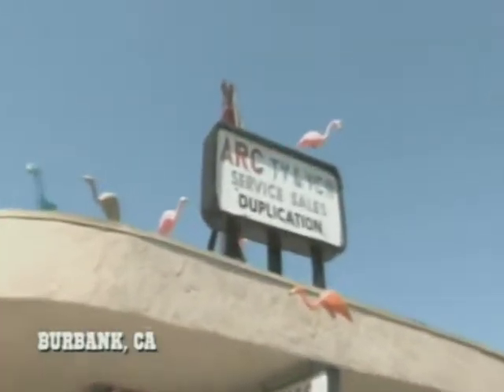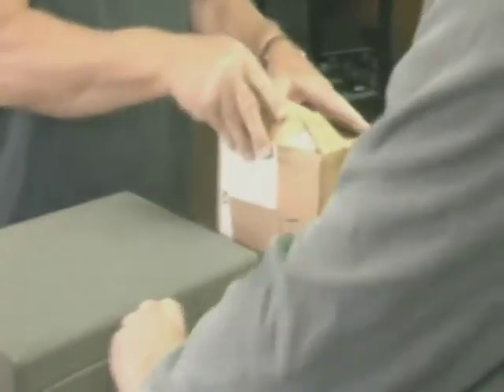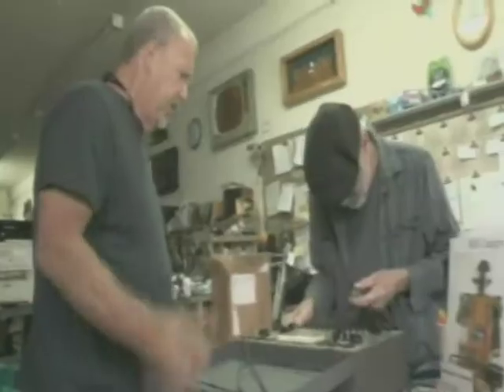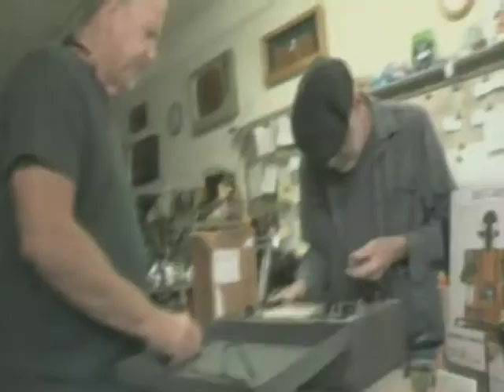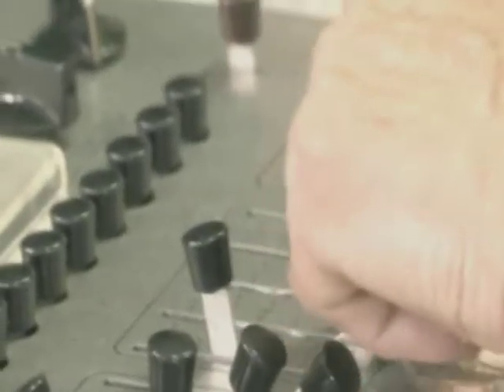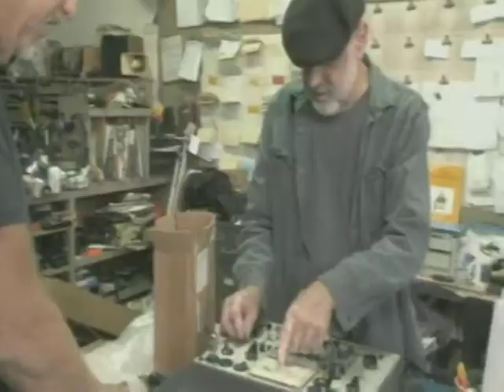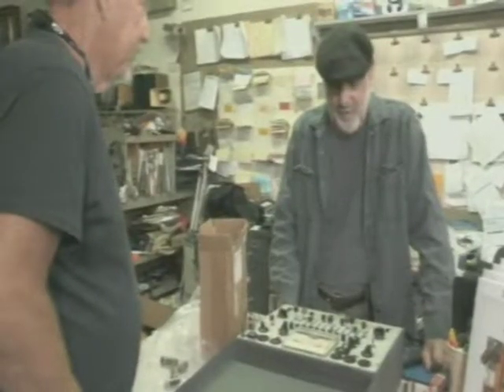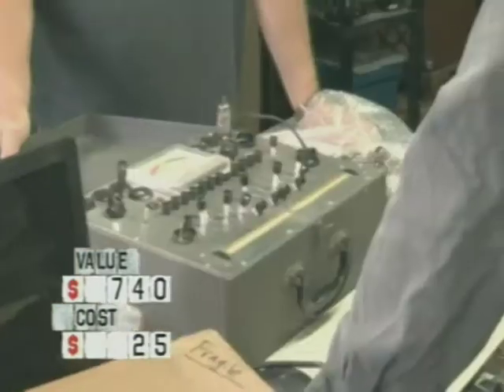ARC on Storage Wars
Clip from S 11 E 13 Some Mo' Mr. Nice Guy- Dec 20, 2017